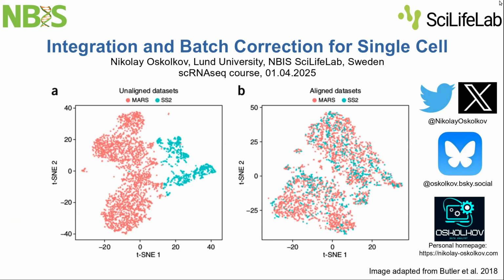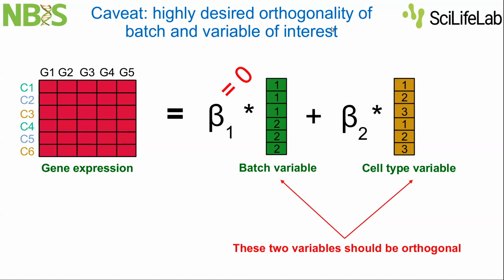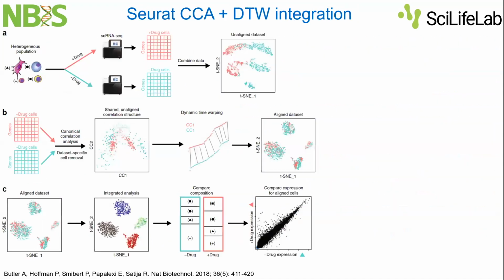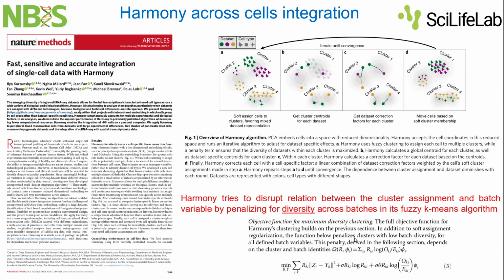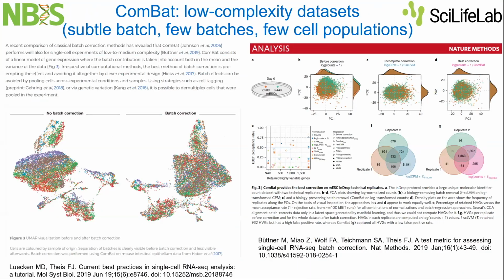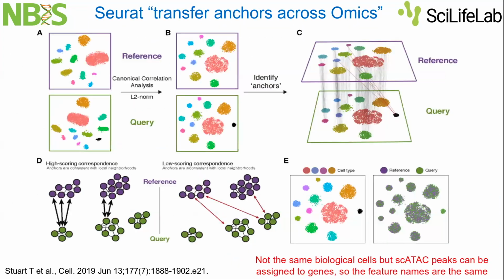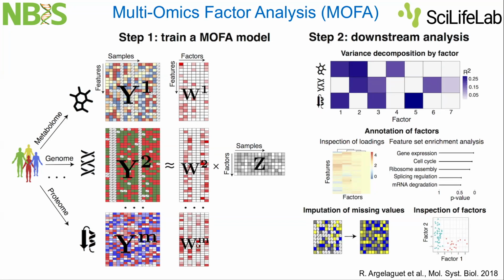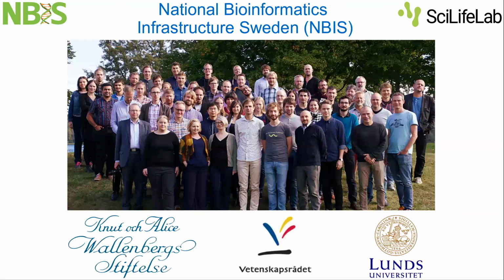Batch Correction and Integration | NBIS Workshop in Single Cell RNA-seq Analysis 2025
This lecture about Batch Correction and Integration was given by Nikolay Oskolkov as part of the Workshop in Single Cell RNA-seq Analysis, organized by the National Bioinformatics Infrastructure Sweden (NBIS) in 2025.

All course materials, including presentation slides and exercises, can be found

Sections:
- Introduction to integration: 00:00
- Integration across cells: 3:58
- Integration across features (different cells): 33:27
- Integration across features (same cells): 42:36
- Additional questions: 57:57